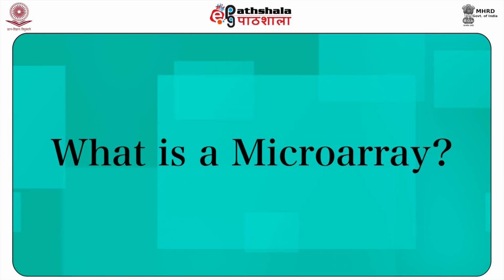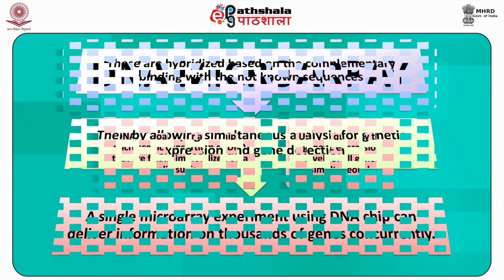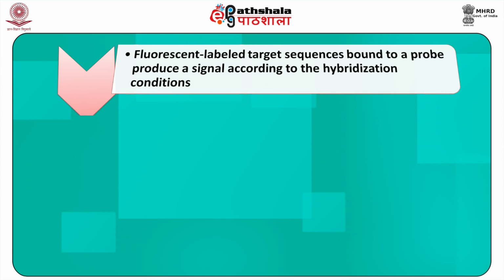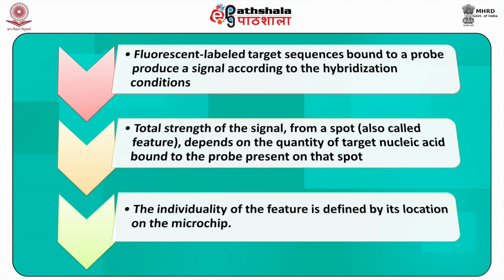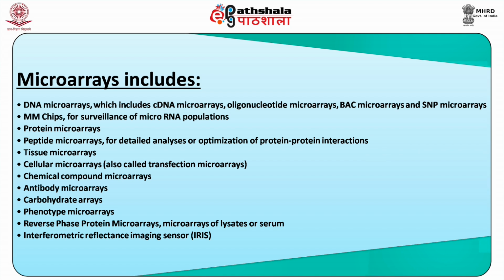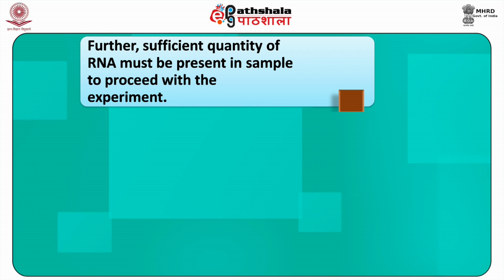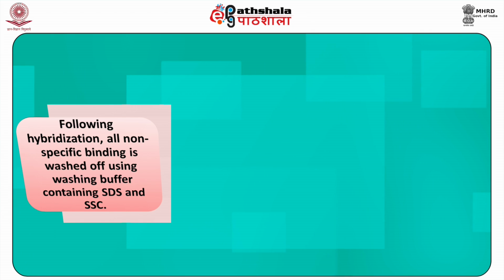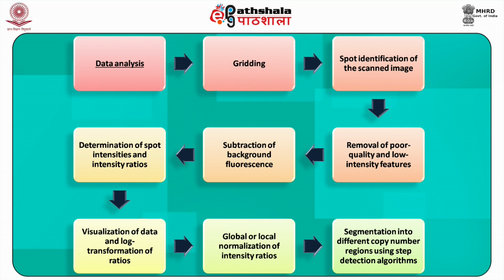DNA Microarrays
Subject:Forensic Science